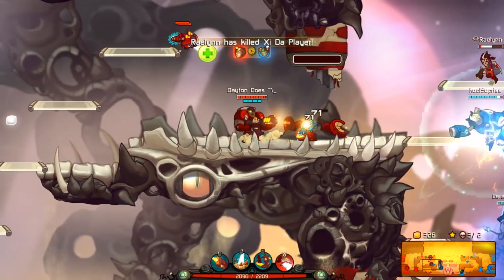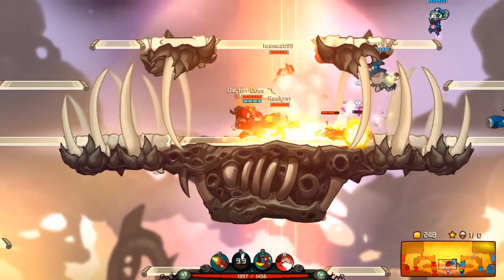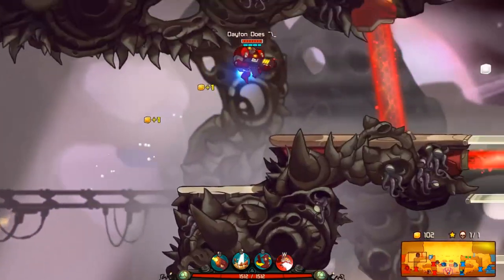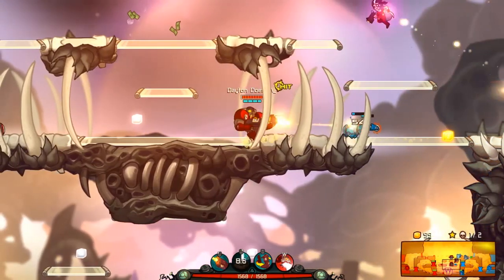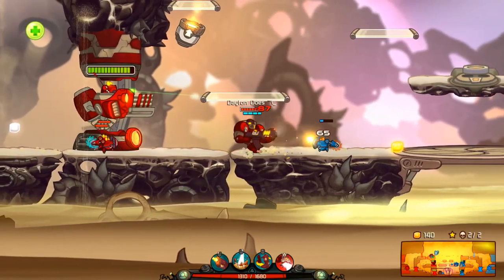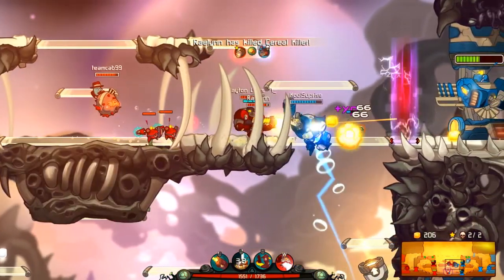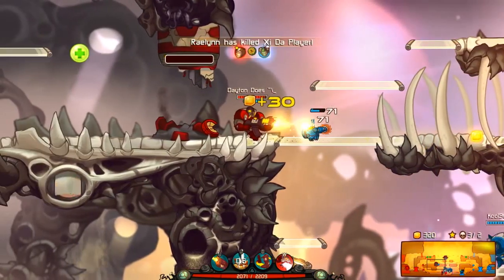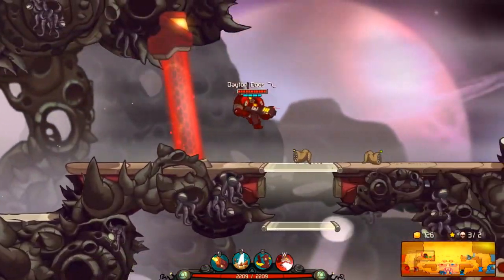Awesomenauts : Ted McPain, Airstrike Prediction Improvements. I Still Suck. (McPain Killing Spree)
Ted McPain offers a lot of versatility and is one of the best Awesomenauts in my book. Ranged or up close, Ted McPain offers it all. Today we decide to focus on an airstrike build.

Ted McPain's airstrike has a decent range horizontally, but once fired it destroys everything in a vertical column. Use Ted McPains Airstrike to trap escaping foes, or simply to play mindgames!

The year is 3587. Conflict spans the stars as huge robot armies are locked in an enduring stalemate. In their bid for galactic supremacy, they call upon the most powerful group of mercenaries in the universe: the Awesomenauts!

Awesomenauts is a MOBA fitted into the form of an accessible 3-on-3 action platformer. Head out to the online battlefields together with your friends as an online party or in local splitscreen, and never worry about having to wait for an online match because of drop-in matchmaking!

Devise strategies as you upgrade and customize each character's skills to suit your playing style. Expect new items, features, DLC and Awesomenauts to be added regularly!

Awesomenauts is a 2D platformer/side-scroller MOBA that pits players against each other in 3v3 arenas. It uses a very rich and creative formula that supports a distinctive MOBA experience. The basics of the game are very simple, every character class has two abilities, each assigned to a button of your choice, aside from the basic attack. Your objective, like in most games of this genre, is to destroy the enemy base, and to reach that base you need to get past turrets, which requires creep management and strategy. Killing other players and creeps awards you with Solar, the currency needed to purchase upgrades for your abilities. The gameplay is, therefore, very easy to learn and incredibly hard to master (which keeps things interesting). The similarities with other MOBAs end there. Character classes differ vastly from each other, not only in the abilities they possess, but also in their complex movement traits (some are fast, some are slow, some can jump high, some can hover in the air, others can fly). There is an enourmous variety as each ability's effects and the possible upgrades for each, which can lead to a lot of different possible strategies for a single class.

Map design is clever. Currently there are not a lot of them, but clearly each and every map available was well thought of to allow for resourceful use of its elements both offensively and defensively. The map selected for a match can have a very high influence in its outcome, as you may excel in a certain map with a certain class and play poorly in another. -Carty-o-matic